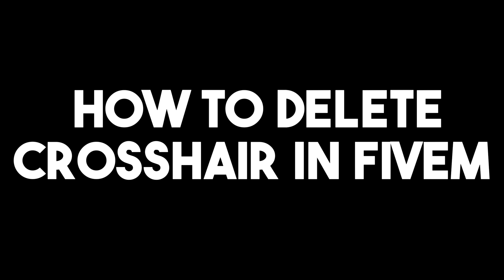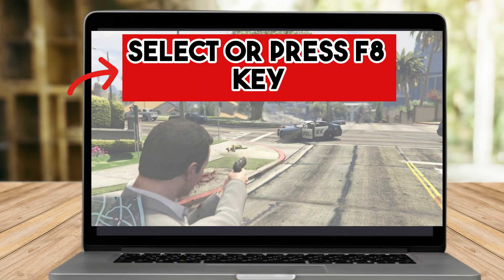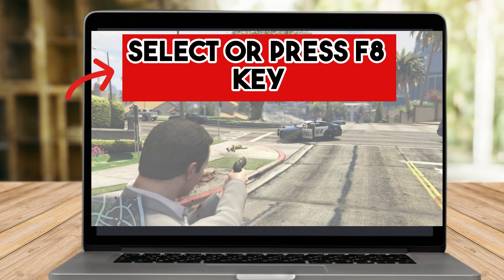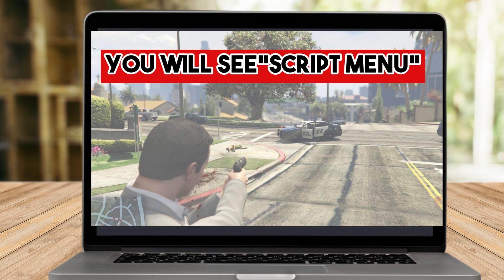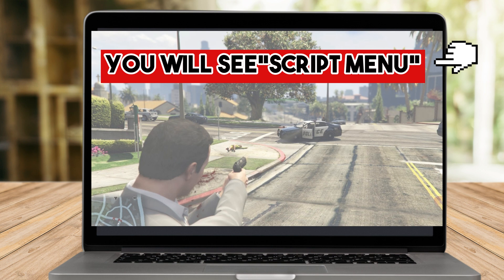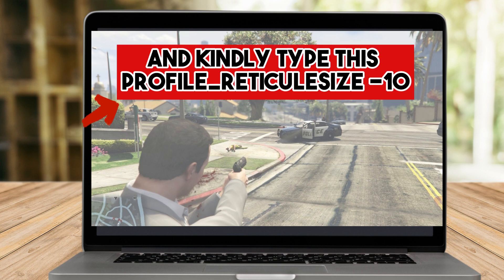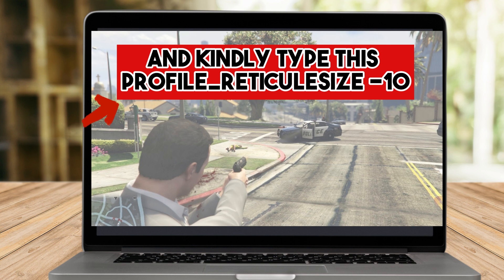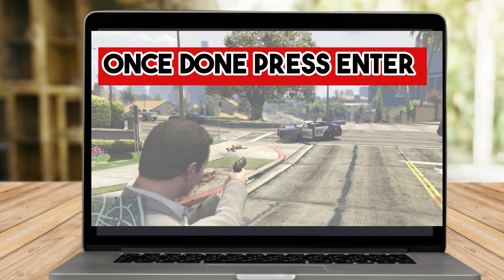How To Delete Crosshair In FiveM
Unlock a Clearer View: How to Delete the Crosshair in FiveM

Want to experience a cleaner, more immersive gameplay in FiveM? Learn how to remove that pesky crosshair with our simple guide.

Seamless Removal Process
Our step-by-step tutorial will guide you through the process of getting rid of the crosshair in FiveM, ensuring you have an unobstructed view of the action.

No More Distractions
Discover how to eliminate the crosshair in both first-person and third-person views, so you can focus solely on the game and your surroundings.

Total Control
Learn about various methods to remove the crosshair, giving you the flexibility to choose the one that suits your preferences best.

Enhanced Gaming Experience
With the crosshair out of the way, you'll have a more immersive and realistic gaming experience in FiveM.

Customization Options
Explore alternative crosshair options and find the perfect setup to enhance your gameplay.

Connect with other FiveM players who have benefited from our guide. Share your experiences and insights with the community.

Stay Ahead in FiveM
Our tutorial is up to date with the latest methods for removing the crosshair, ensuring you're always at the forefront of the FiveM gaming experience.

Elevate Your FiveM Adventure
Don't let the crosshair hinder your gaming. Watch our tutorial and start enjoying a cleaner, more immersive experience in FiveM. Get ready for a crosshair-free journey in FiveM!